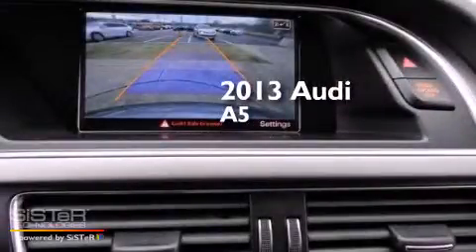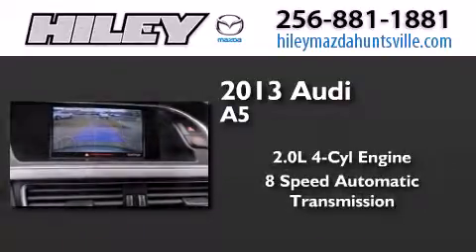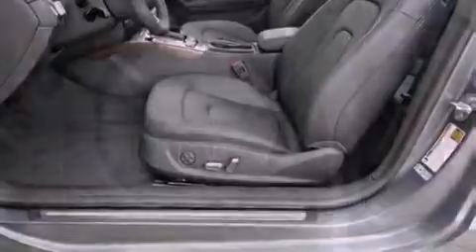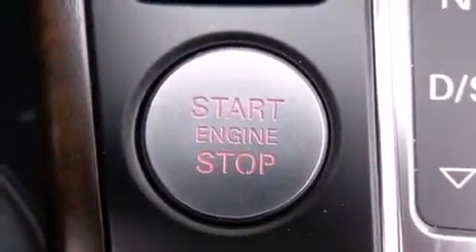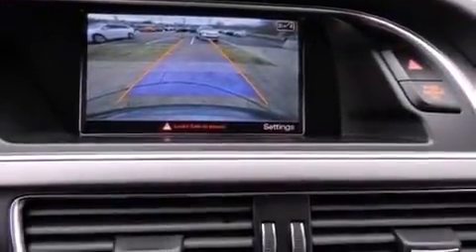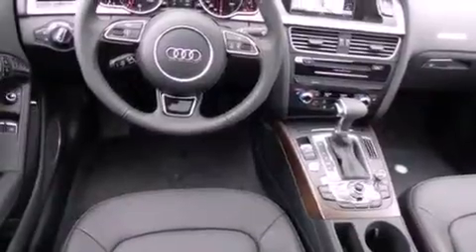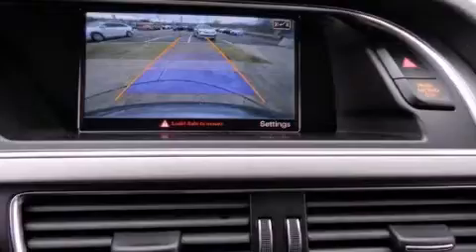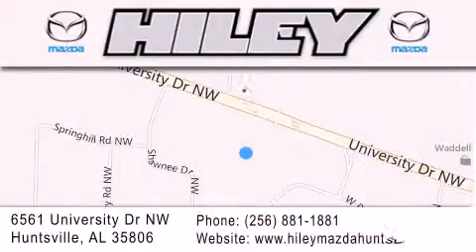2013 Audi A5 Hunstville AL 35806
We have been honored to serve the Hunstville AL area , we promise that your experience at our dealership will exceed your expectations ! Year : 2013 Make : Audi Model : A5 Engine : Turbocharged Gas I4 2.0L/121 Trans . : Automatic Exterior : Monsoon Gray Metallic Interior : Black Stock : A615 Hiley Huntsville (VW, Mazda, Audi) 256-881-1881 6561 University Dr NW Hunstville , AL 35806